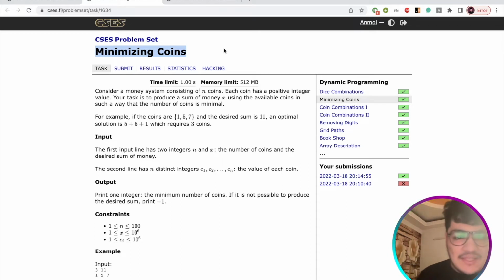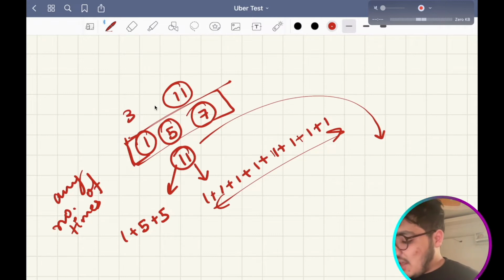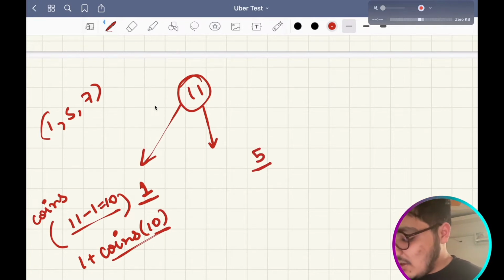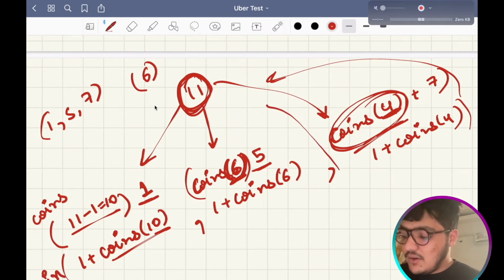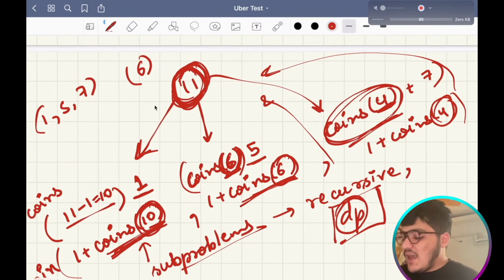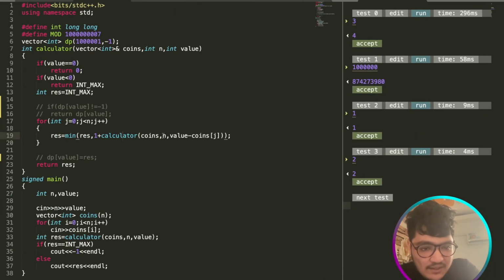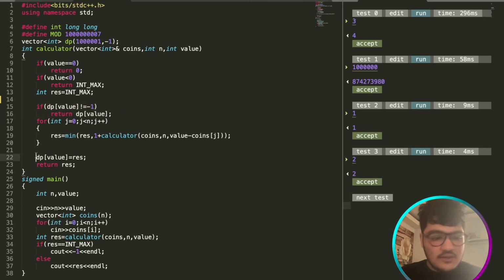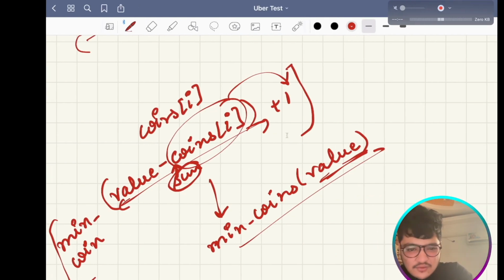Minimizing coins | CSES Problem Set | Dynamic Programming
Ignore theseTags:

Anmol Agarwal
how to build logic in programming
logic building in programming
how to build programming logic
how to solve coding problems
problem solving skills for programming
programming logic for beginners
how to improve problem solving skills in programming
how to develop logic in programming
programming logic
how to build logic skills in programming
how to improve coding skills
how to improve programming logic
how to improve logical thinking skills in programming
Anmol Agarwal
how to improve programming skills
how to improve coding logic skills
Anmol Agarwal
Anmol Agarwal c++
dsa
logic building
how to improve logic building skills in programming
how to improve logic in programming
time complexity
how to approach coding problems
programming for problem solving
how to solve programming problems
how to improve problem solving skills
how to develop programming logic skills
how to build logic in java programming
competitive programming
data structures and algorithms
how to make logic in programming
problem solving skills
logic building in java programming
how to approach
how to approach a coding question
bit manipulation
how to solve competitive programming problems
how to think logically in programming
java by Anmol Agarwal
logic programming
java anuj bhaiya
logic in programming
programming
recursion
improve logical thinking for programming
java programming
programming problem solving
coding problems
how to improve logical thinking skills
problem solving programming
c programming for beginners
how to increase logical thinking for programming
c language
coding motivation
data structure and algorithm
how to build a logic for programming
how to develop problem solving skills in programming
how to improve coding
logic development for programming
c programming
dynamic programming
how to approach a coding problem
java
java tutorial
java tutorial for beginners
program logic development
competitive coding for beginners
ds algo
how to develop problem solving skills
Anmol Agarwal
how to increase problem solving skills
logical programming
Anmol Agarwal dsa
c++ programming
get saged
how to improve logic building in programming
logical thinking for programming
love babbar
python for beginners
solving coding problems
build logic for programming
c++
code with harry
coding tips
competitive programming tutorial
dsa java
dsa tutorial
how to be a good programmer
how to develop logical thinking in programming
how to increase problem solving skills in programming
how to learn logic building in programming
logic for programming
machine learning
programming skills
backtracking
bit manipulation playlist c++
dsa course
dsa problem solving
dsa roadmap
how to build logic
how to create logic in programming